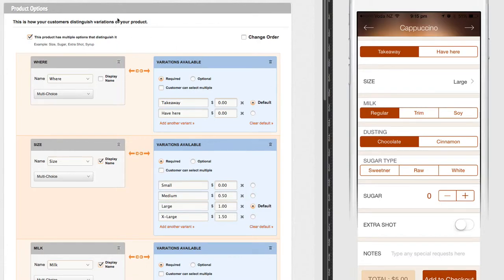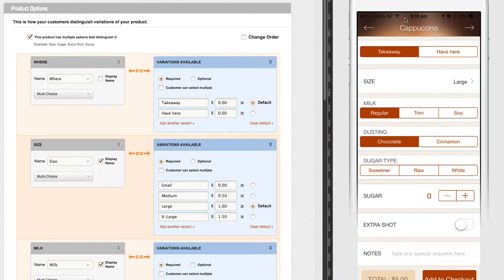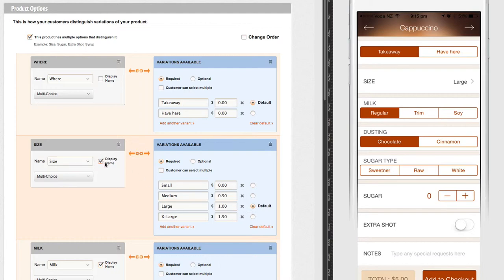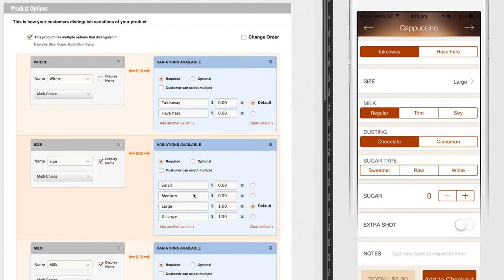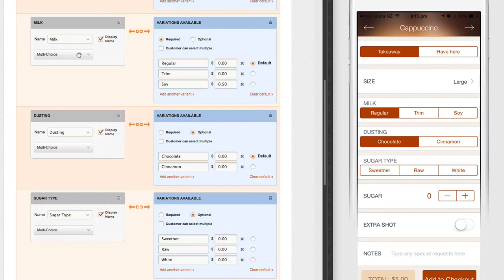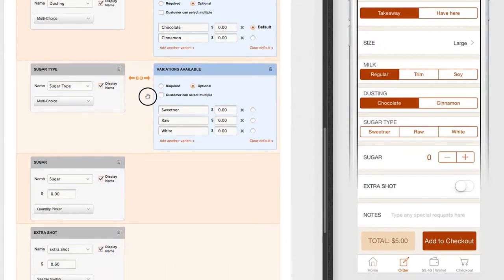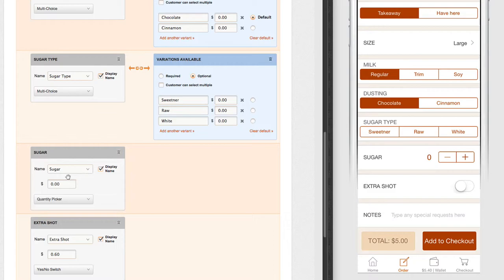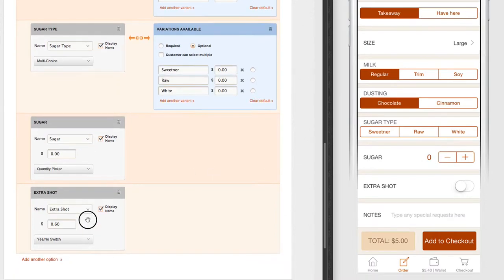How a Product Setup looks on an iPhone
This tutorial is designed to demonstrate how a product you have setup will end up looking on an iPhone.